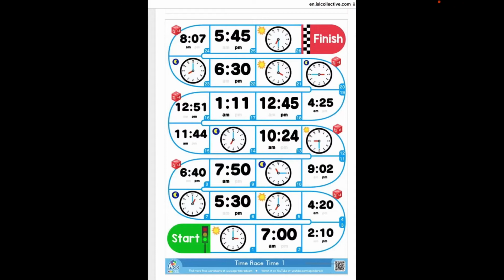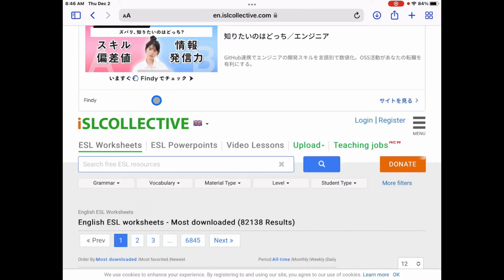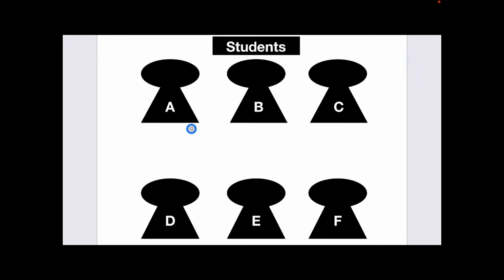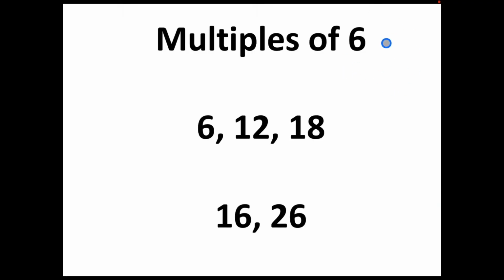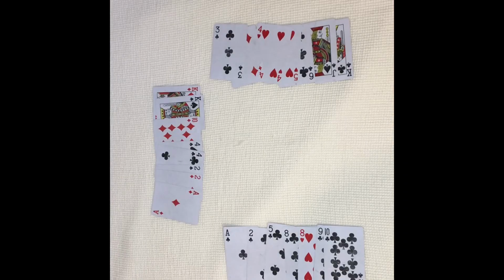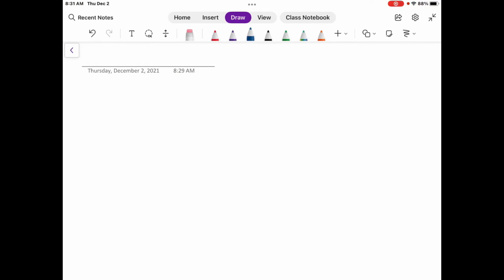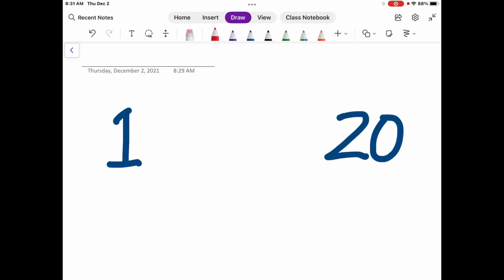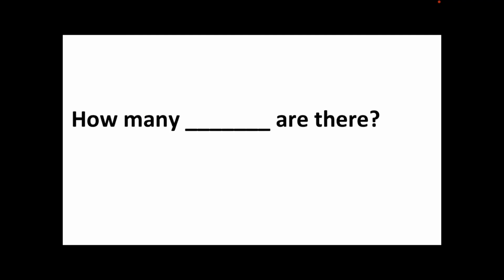5 Fun ESL Games for Teaching Numbers That Your Students Will Love!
How to teach numbers to young ESL students with no prep or minimal prep for teacher.

Time Stamp

0:00 Introduction
0:24 Time Game
2:15 Clapping Game
3:46 Go Fish
5:52 Guess a Number Game
7:15 How Many Game